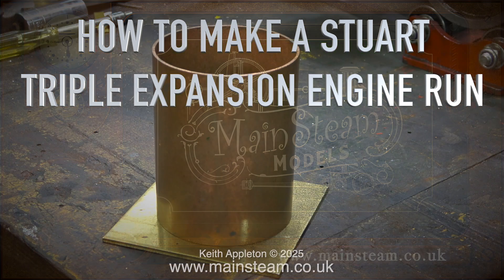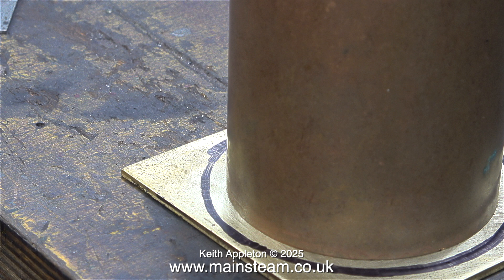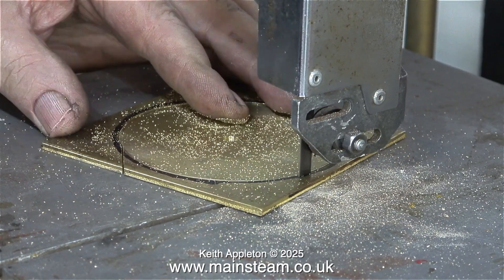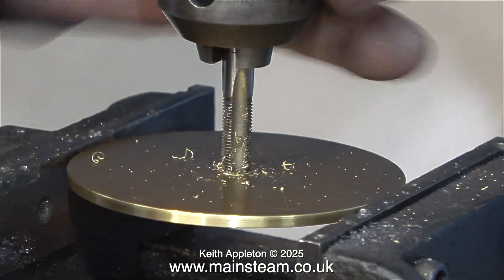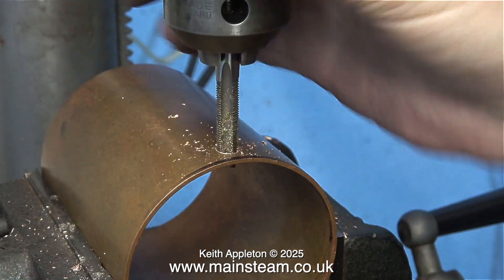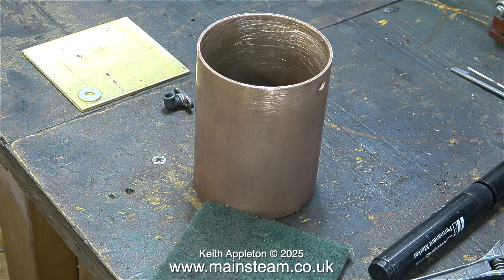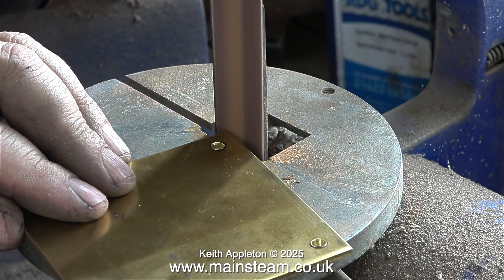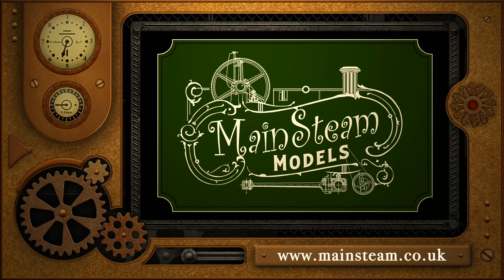HOW TO MAKE A STUART TRIPLE ENGINE RUN - PART #19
How To Make A Stuart Triple Engine Run - Part #19. Every Model Boat Steam Engine needs to be fitted with an Exhaust Condenser/Oil Trap to prevent oil pollution on the water. This engine needs one with a large capacity. I also Silver Solder the Main Exhaust Flange to a Brass Elbow.